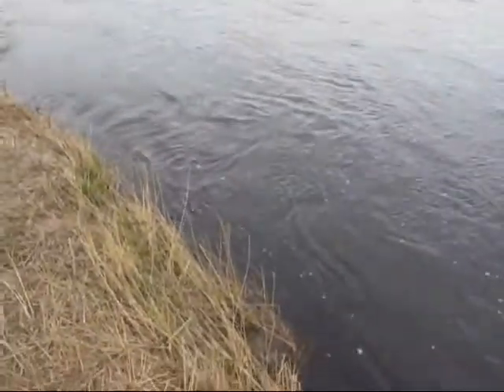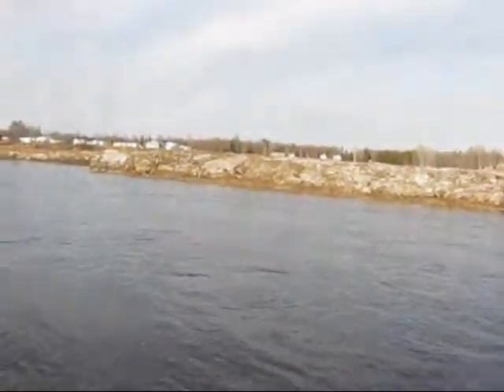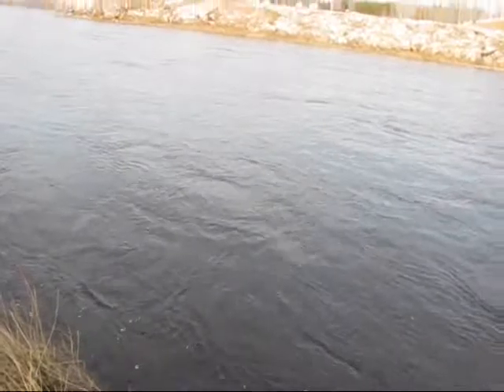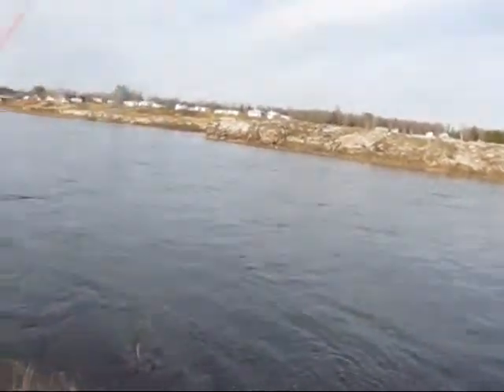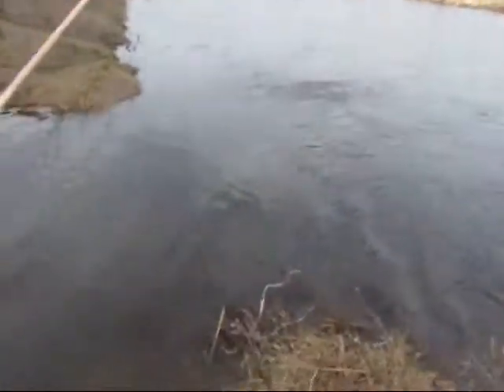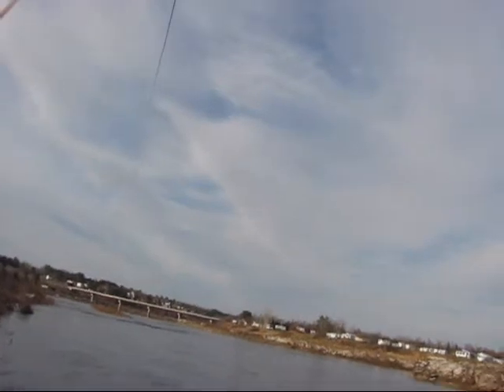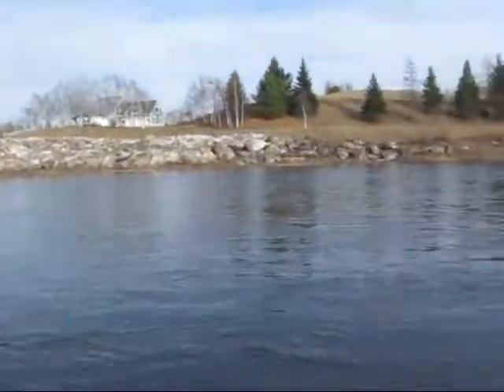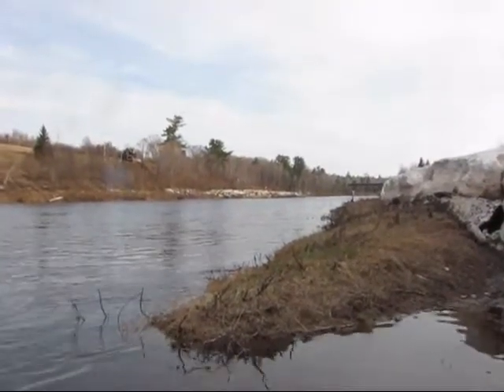Atlantic Salmon Miramichi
Spring salmon hooked on the Renous river, Miramichi Canada. I struggled to take decent footage as I landed this fish with a camera and rod in hand while fighting this elucide spring salmon.